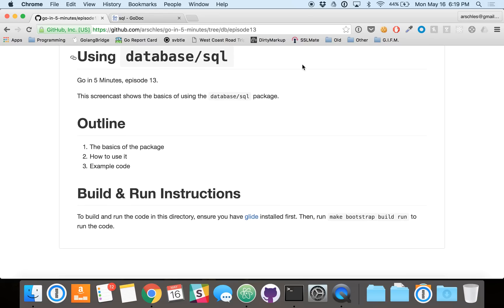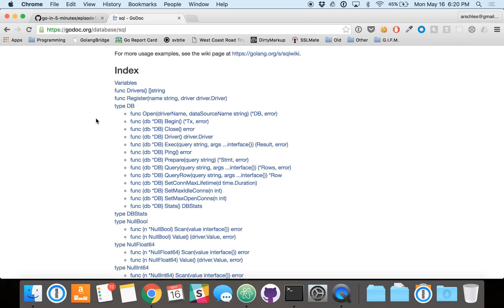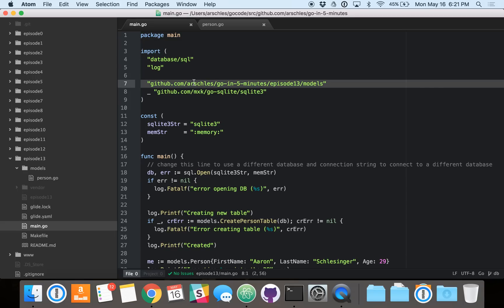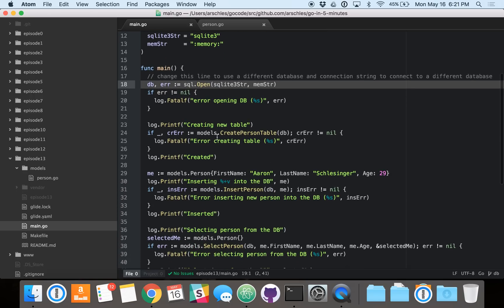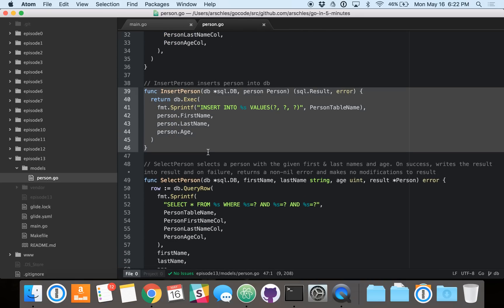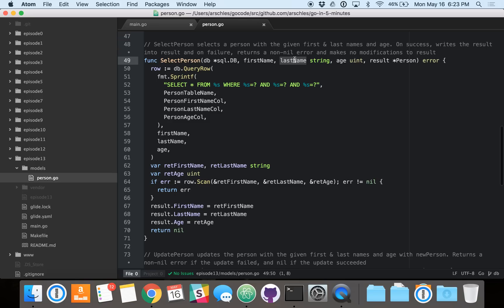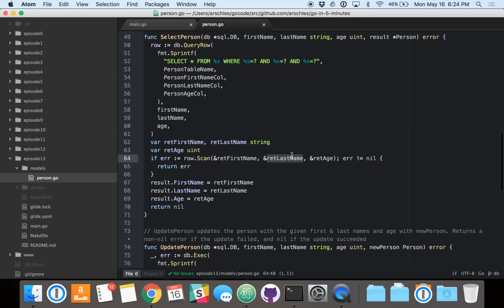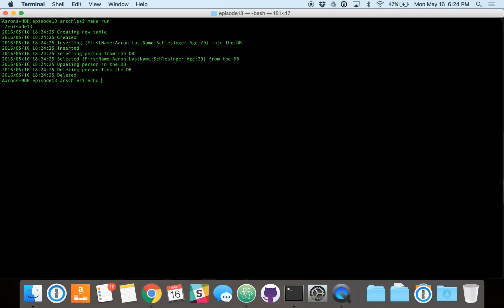Using the database/sql Package (Episode 13)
This screencast talks about how to use the database/sql package to do the basic CRUD interactions against a supported database.

In the example code, we present a structured approach to best organize your code, access rows in the database, and store your data while it's in memory.

Sign up for our newsletter to get new screencast notifications by email